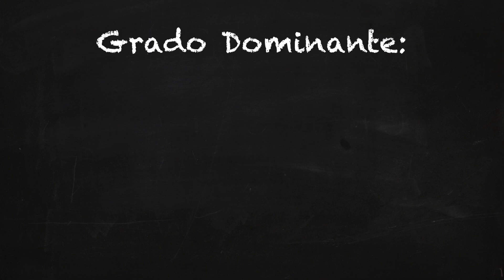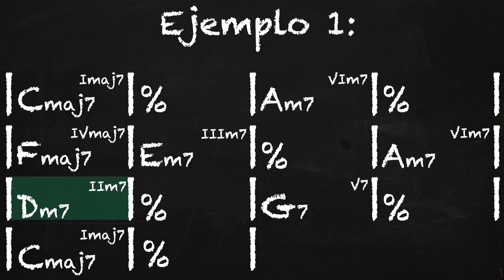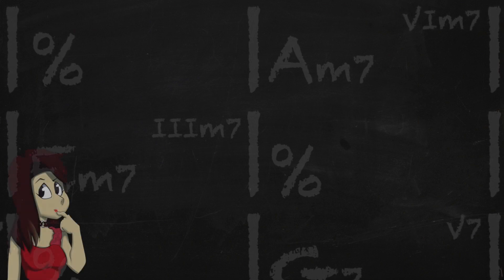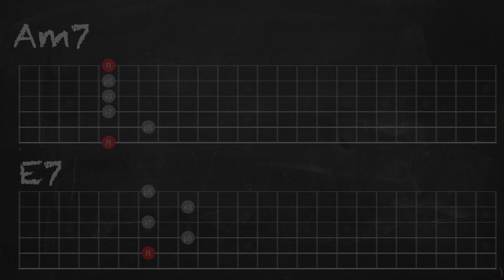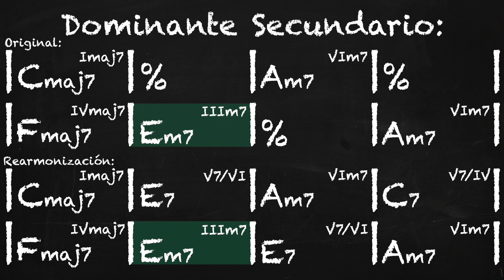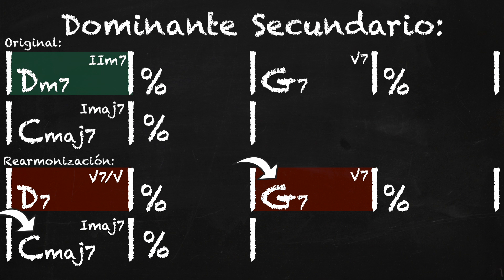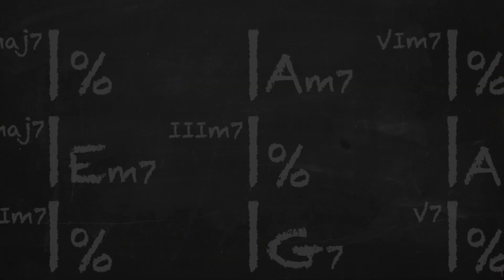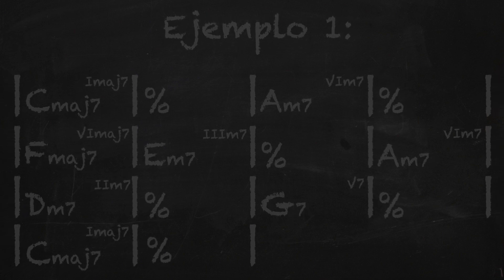COMPONER UNA ARMONÍA ENRIQUECIDA | Dominantes Secundarios!